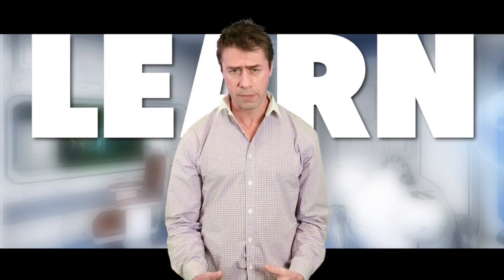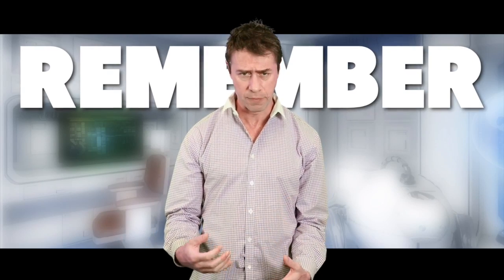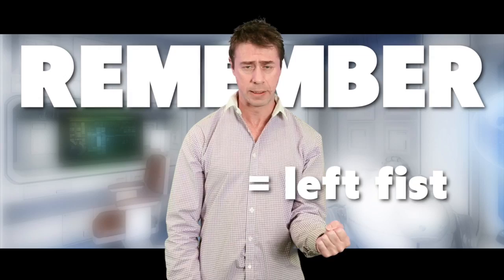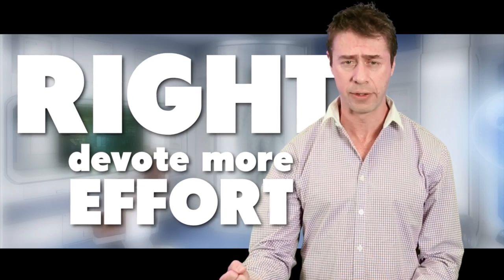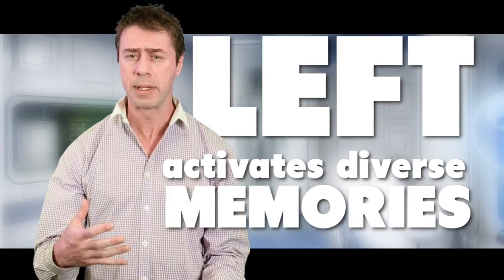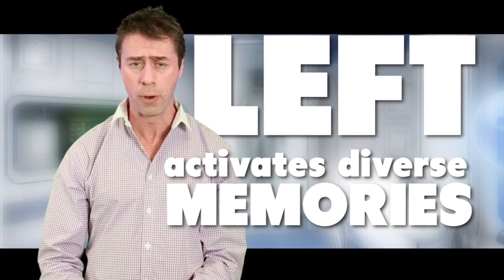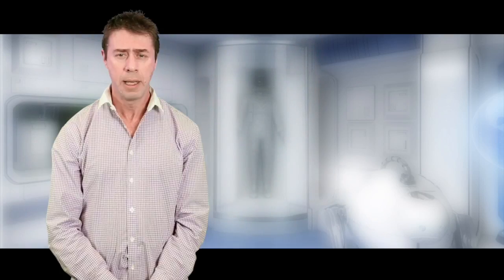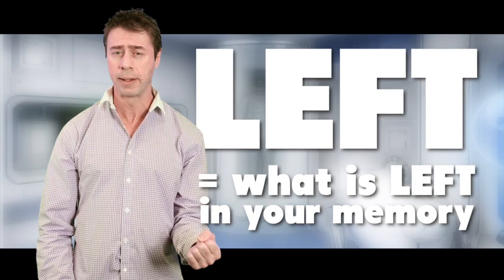Clenching Your Fists to Aid Memory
Simon Moss, Senior Lecturer at Charles Darwin University, explains how you can use deliberate fist clenching to  improve your memory. This is part of a series of videos included in the Charles Darwin University MOOC: The Art and Science of Memory.